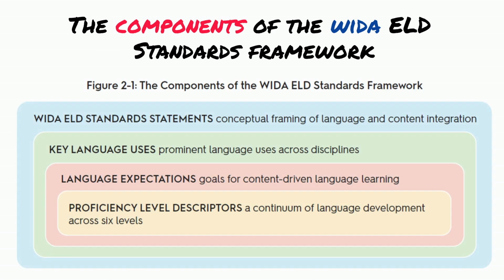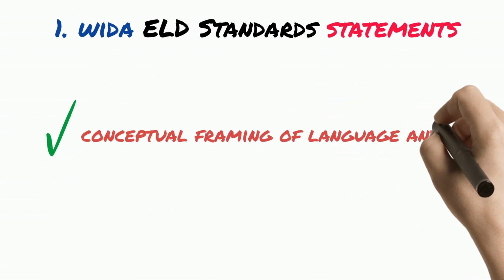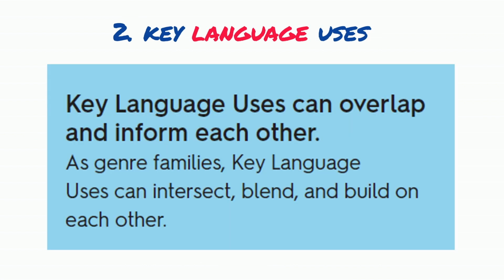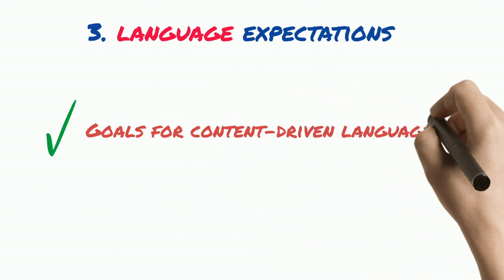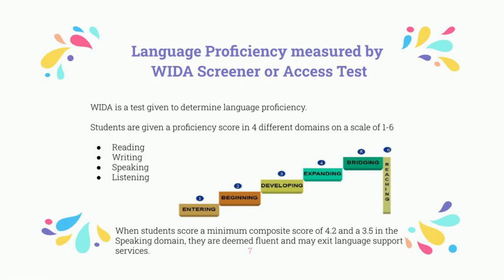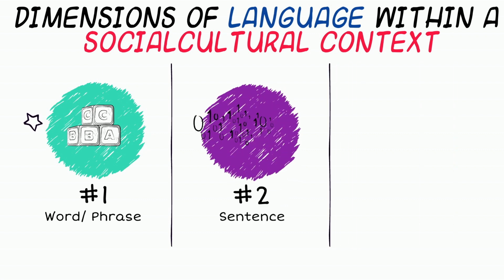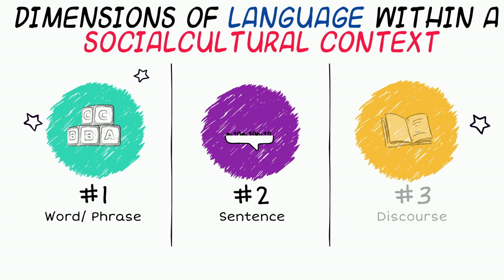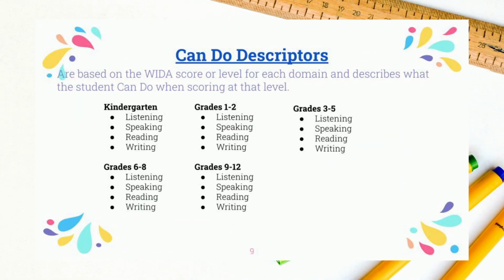WIDA ENGLISH LANGUAGE DEVELOPMENT- Standards Framework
📚 Are you an ESL teacher looking to empower your English Learner (EL) students for academic success? 📊 Join us in today's video as we delve into the world of the WIDA (World-Class Instructional Design and Assessment) English Language Proficiency Standards Framework – a comprehensive guide to helping your EL students excel academically and ace the WIDA test!

🔍 In this video, we break down the essentials of the WIDA ELD Standards Framework, providing you with a clear understanding of its components and how they relate to your teaching goals. We'll explore the four language domains - Listening, Speaking, Reading, and Writing - and help you discover how the WIDA standards align with your classroom objectives.

📊 Our goal is to empower you, the ESL teacher, with the knowledge and tools to guide your EL students toward academic excellence while preparing them for the WIDA test. Whether you're new to the WIDA framework or looking to enhance your existing practices, this video is your go-to resource.

💪 As an ESL teacher, your role is pivotal in helping EL students reach their full potential. Join us in this informative journey to ensure that you are well-equipped to make a difference in the lives of your students.

Let's work together to empower EL students and boost their academic success.